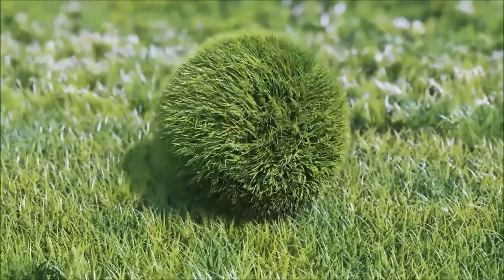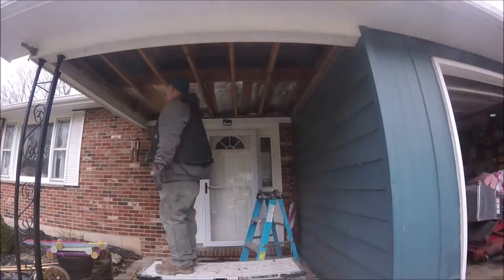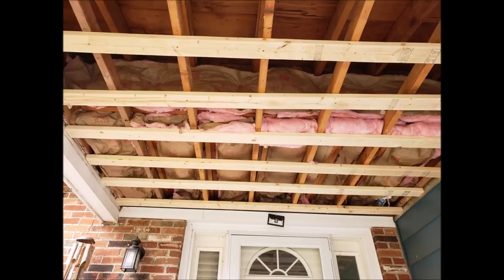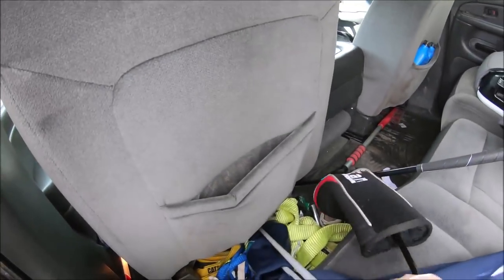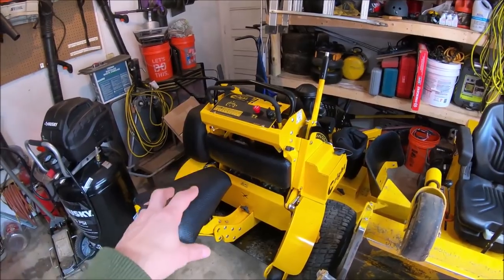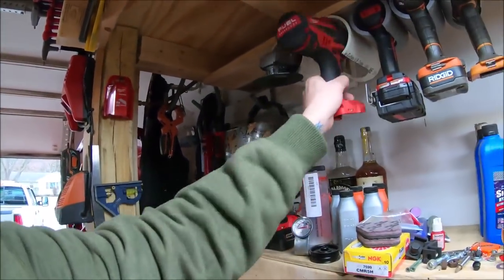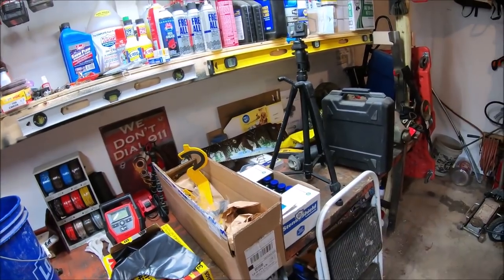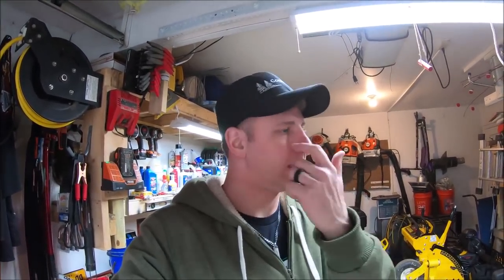Lawn mower setup 2019 // Countryside Vlogs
If you're interested in anything I use , lawn care, shop, or vinyl clothing in my videos. click here!!

Wright Stander X
Walker Mowers

Lawn Equipment I use:
Walker MTGHS
Walker B19

2019 Lawn Mowers Lined up // Countryside Vlogs